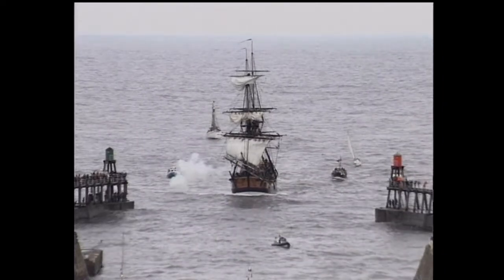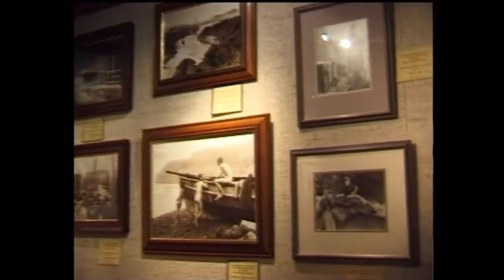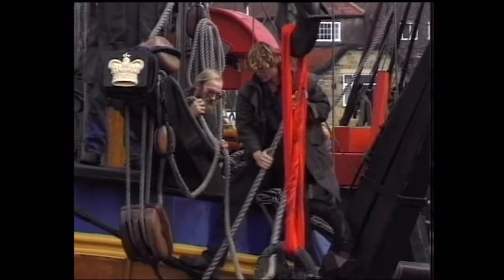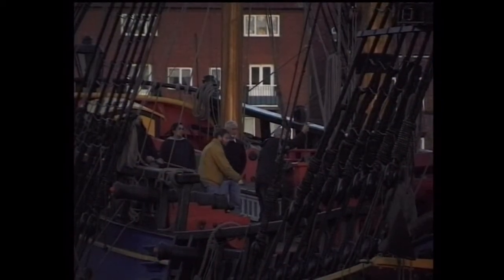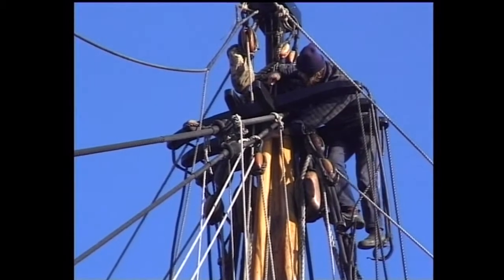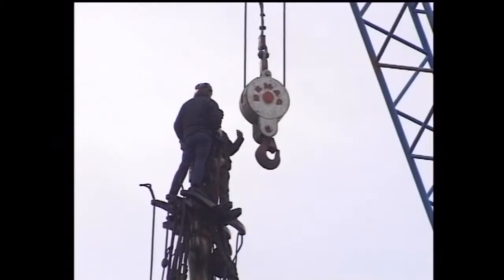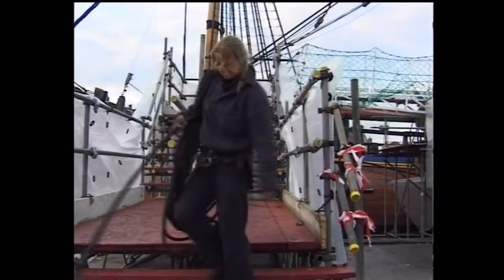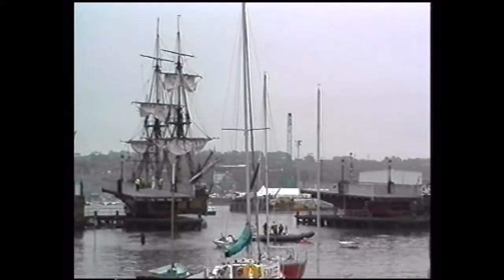HM Bark Endeavour - The Spiritual Homecoming (1997)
This Video covers the refit of the HM Bark Endeavour in Whitby in 1997